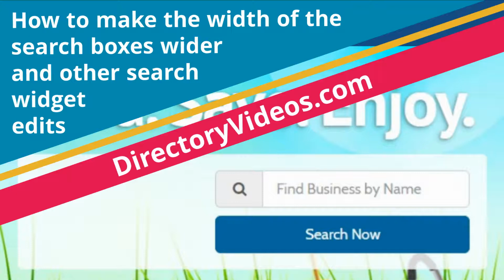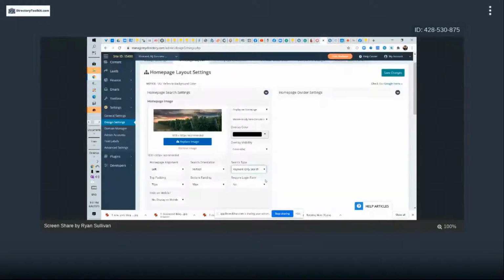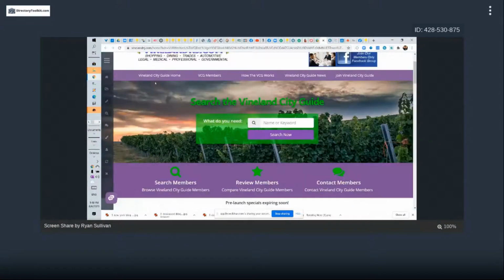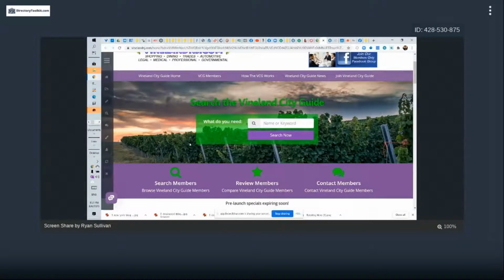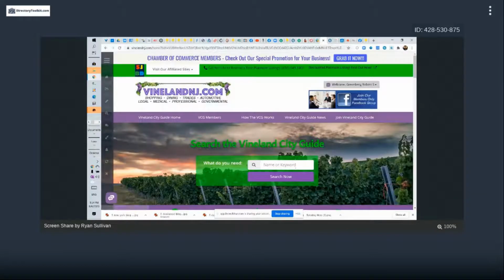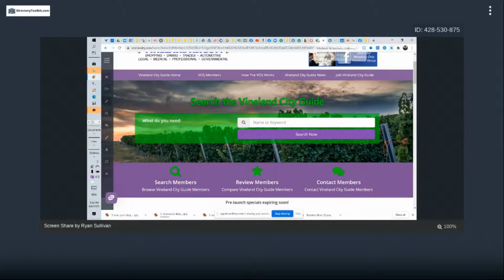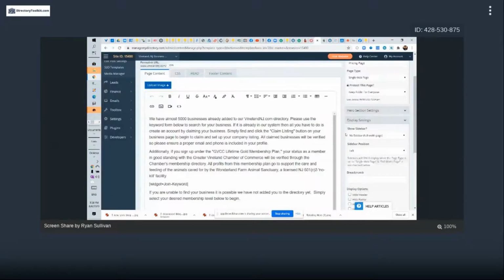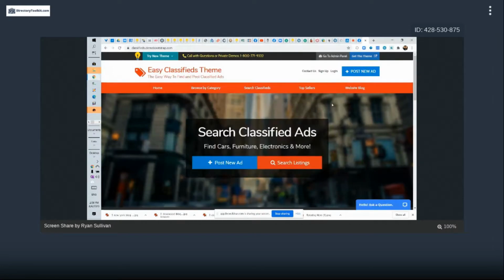How to make the width of the search boxes wider and other search widget edits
Join us as we learn to edit the width of the main page search boxes wider and several other search widget edits.